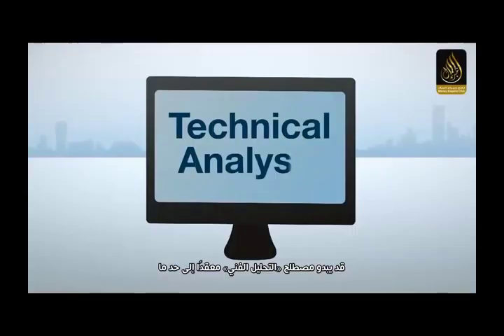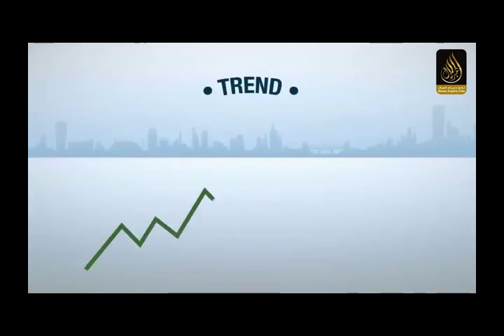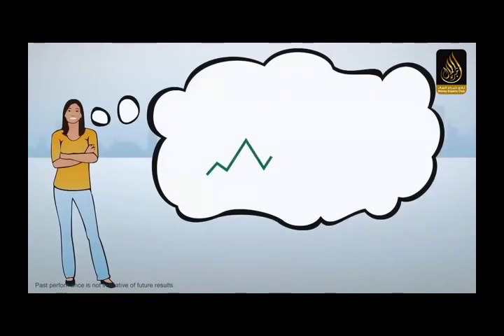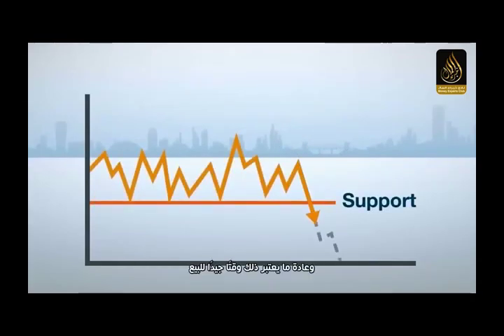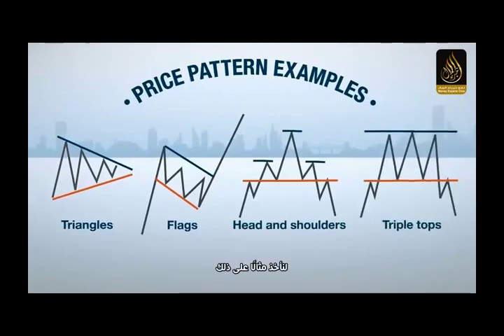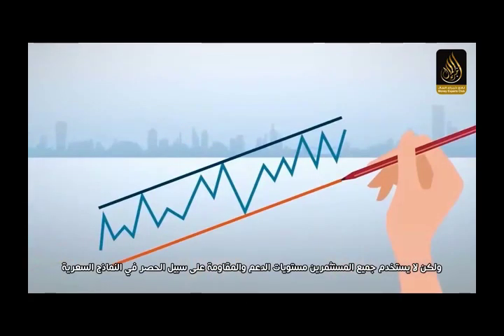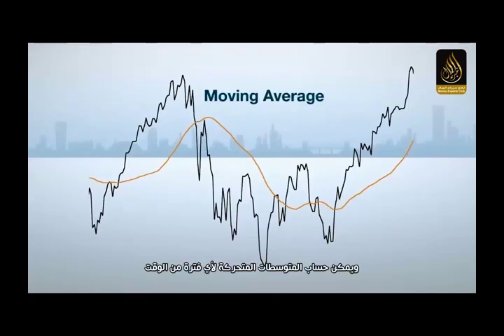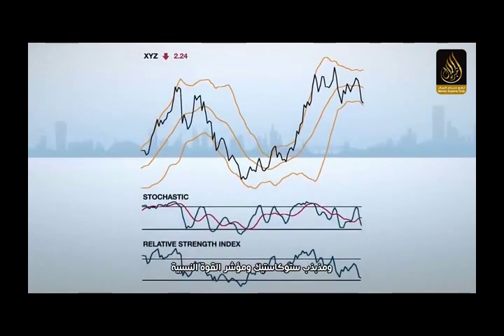أساسيات التحليل الفني في خمس دقائق تداول فوركس